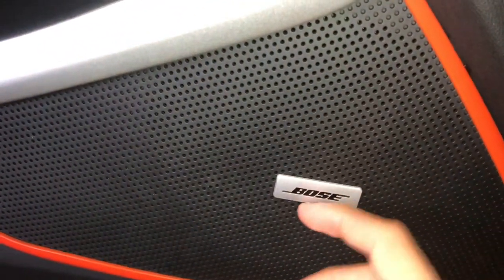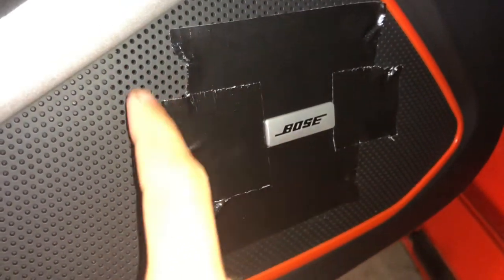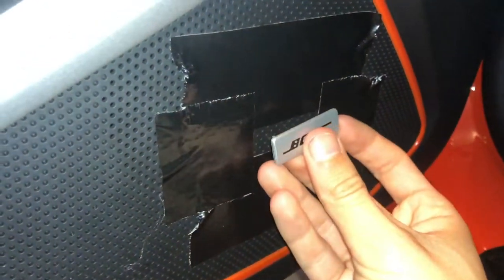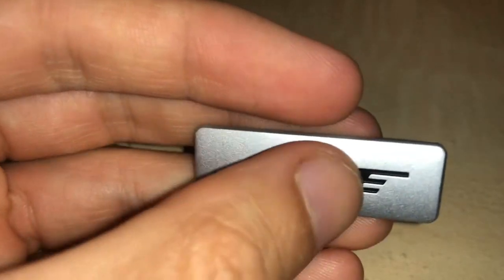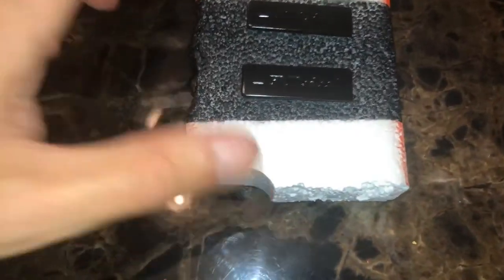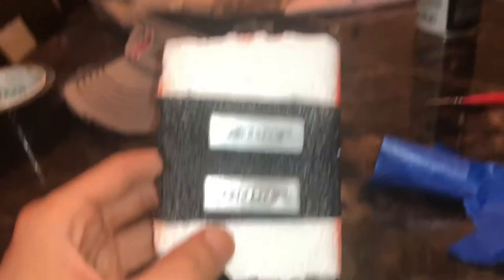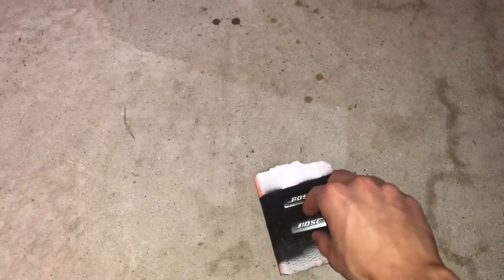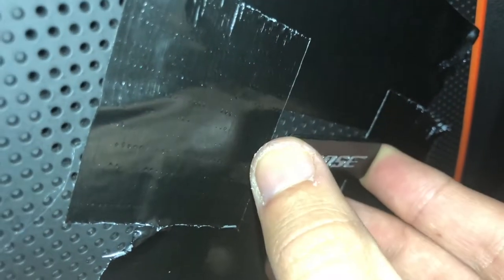Modifying the Bose speaker Emblems